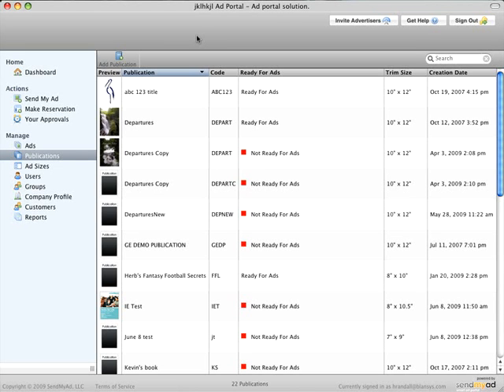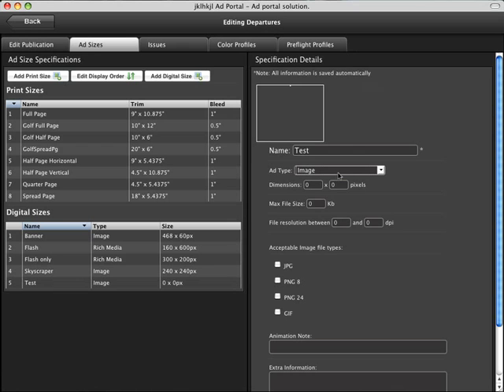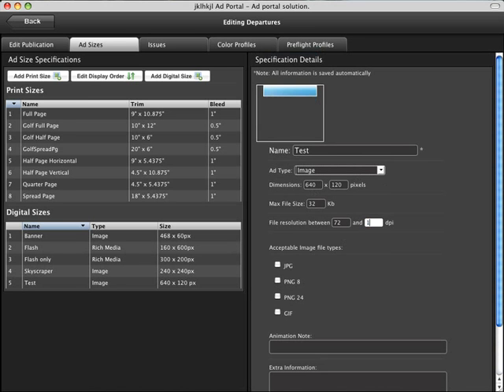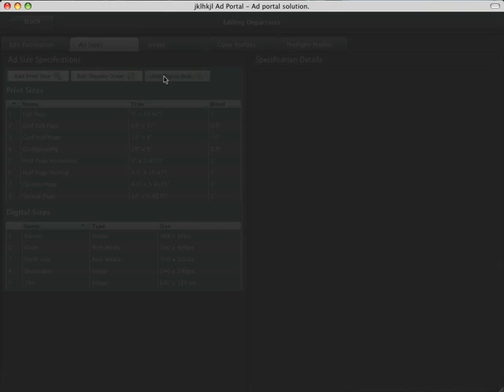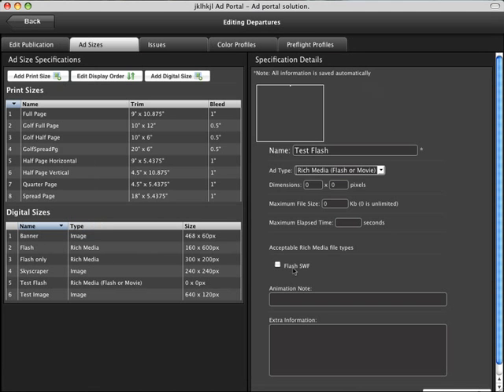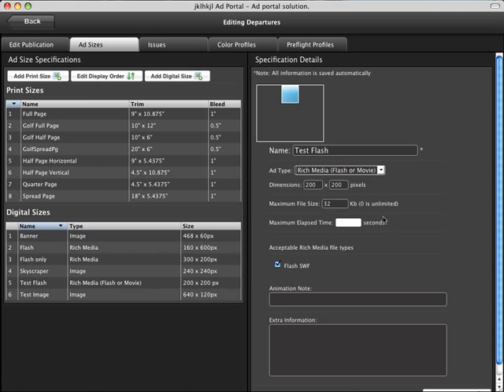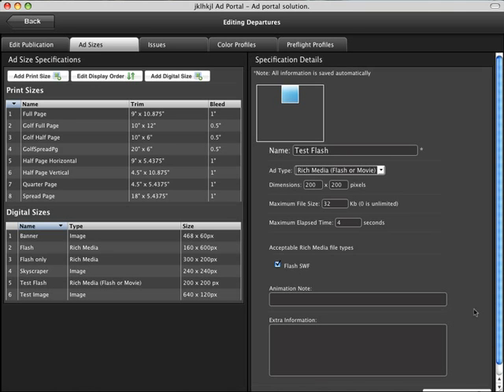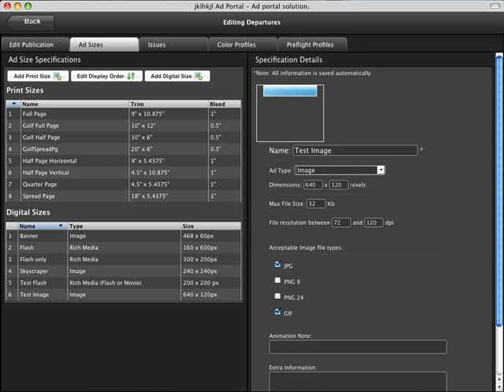Digital Ad Specs